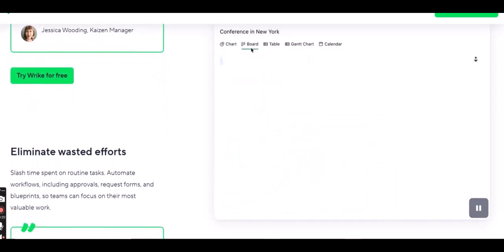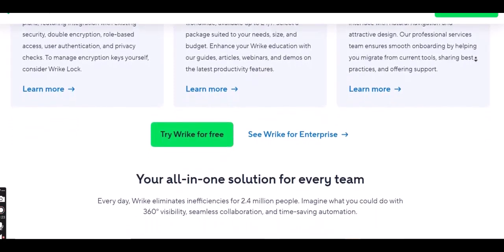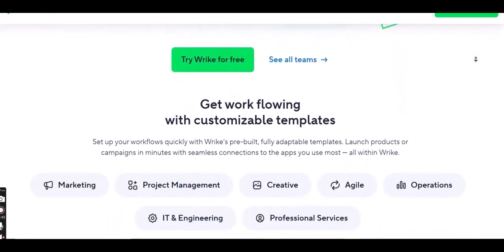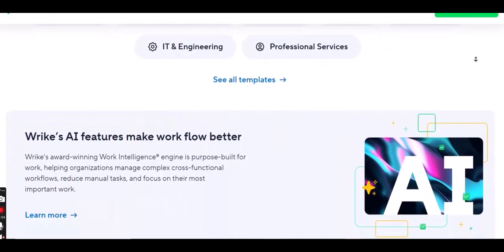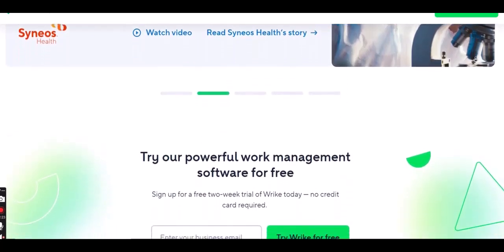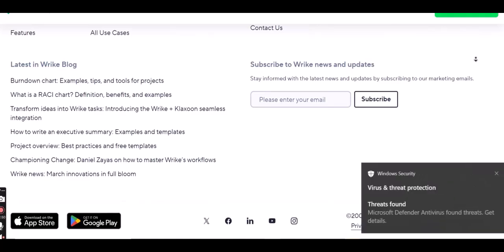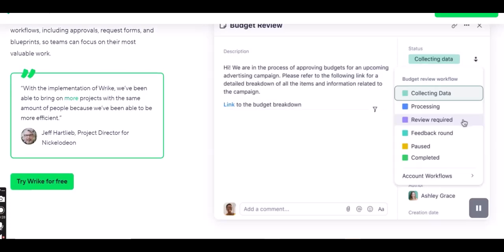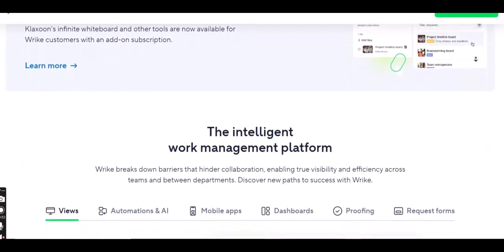How much is Wrike per month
In this video, you will learn about How much is Wrike per month

9 YouTube Channel Ideas to Help You Choose Your Own

✅IGNORE THIS
Related Search: